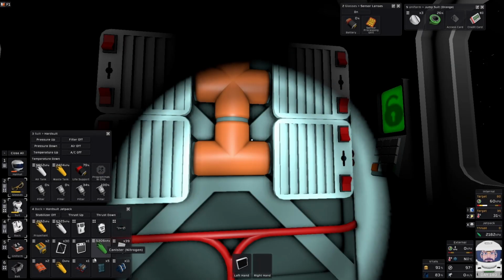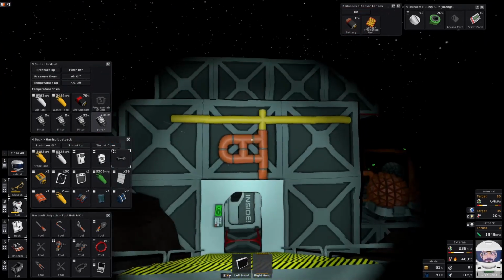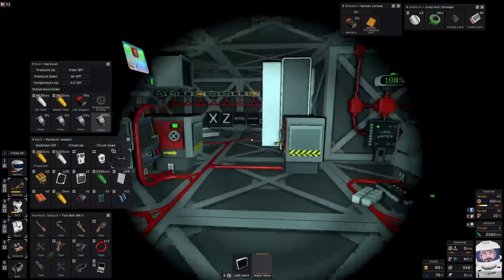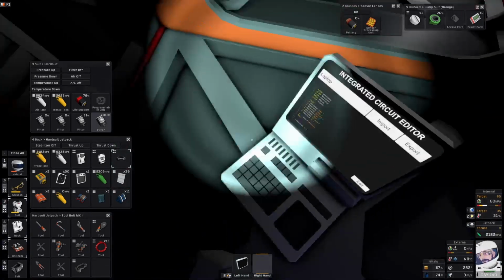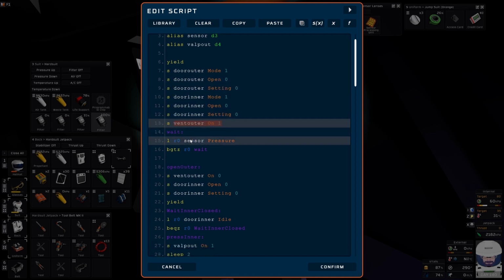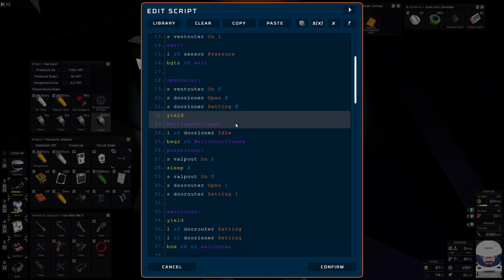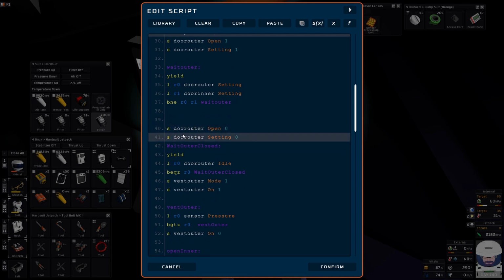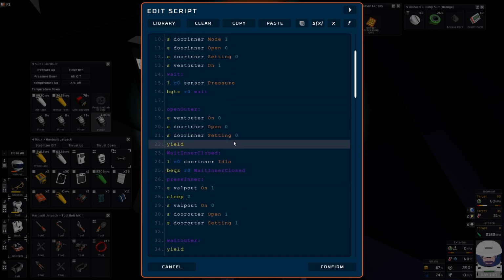Stationeers - fast airlock for any pressure (Mar23)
I can get from vaccum to venus pressure in about 4 seconds with this low power airlock design.

Thanks to Mick for his video on the airlocks and the info from Elmotrix that spurred that video.

I hope this design helps you traverse your base quickly.